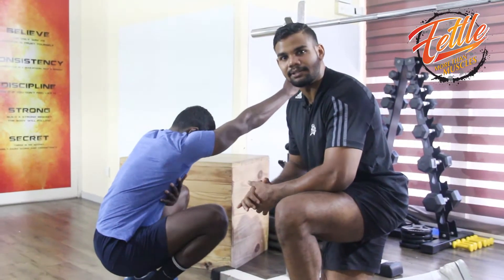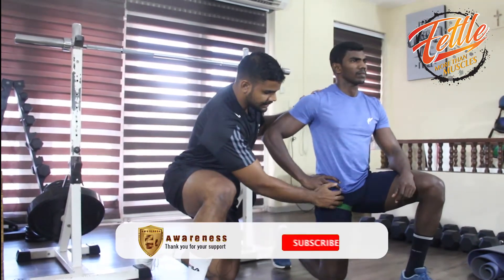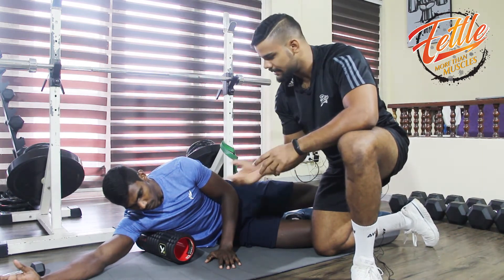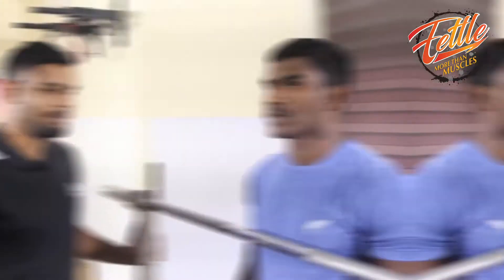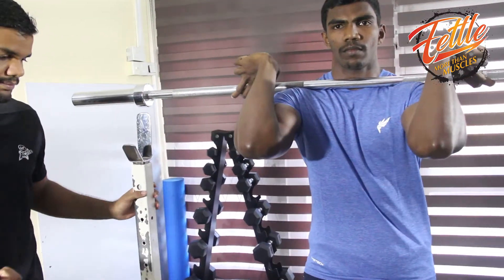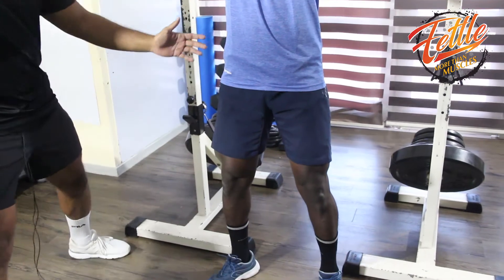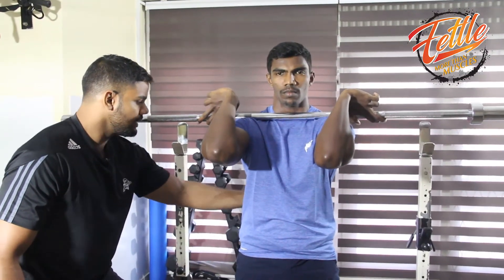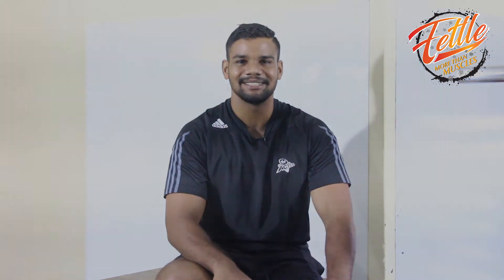How to Perform Front Squat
Video Done and Edited by
Creation Twenty Five